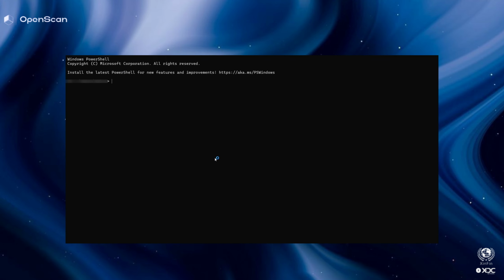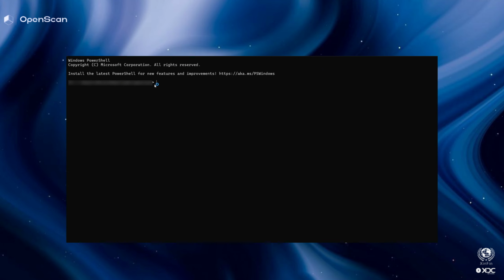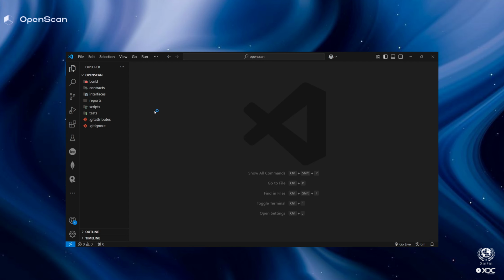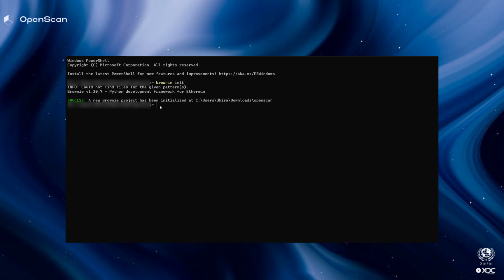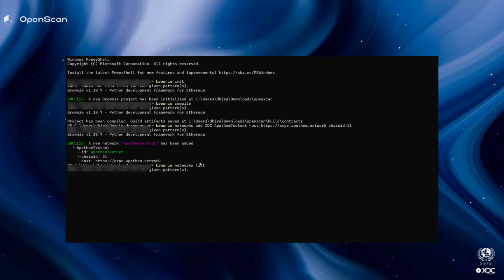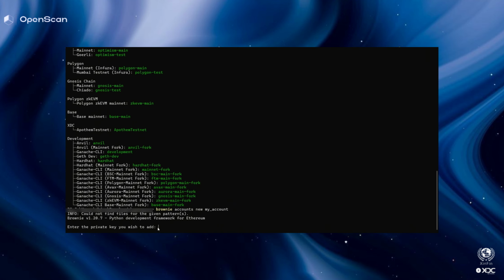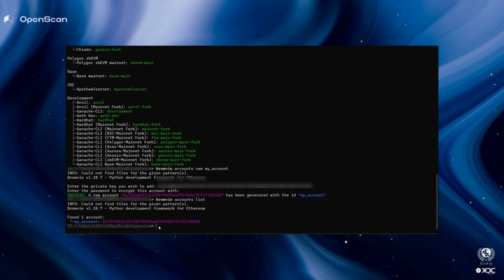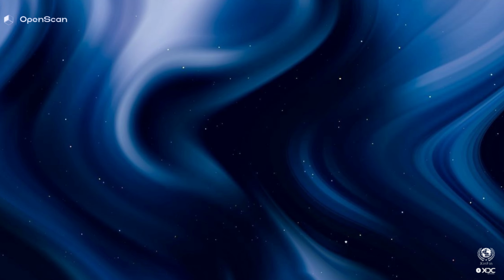How to deploy the Vyper Contracts on the XDC Network using Brownie!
Welcome to OpenScan's channel! Today, we're diving into an exciting step-by-step guide to deploy Vyper contracts on the XDC Network using Brownie!

First we will understand what is vyper?
Vyper is a contract-oriented programming language specifically designed for writing smart contracts on the XDC - EVM Compatible blockchain.